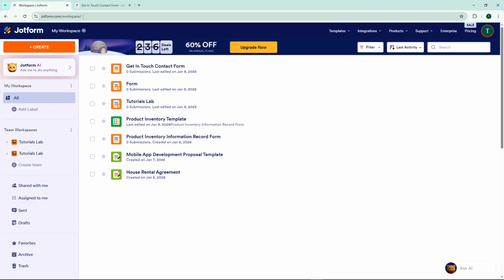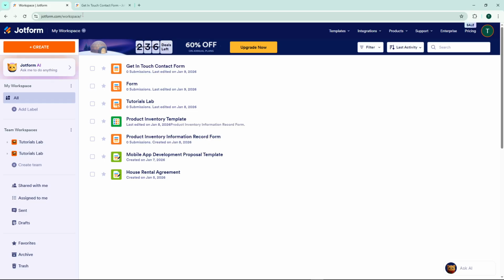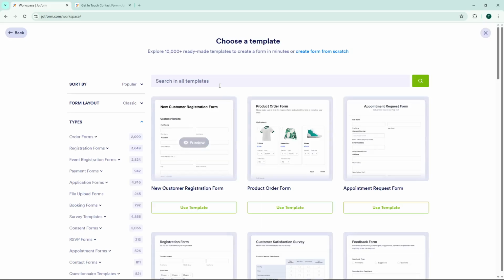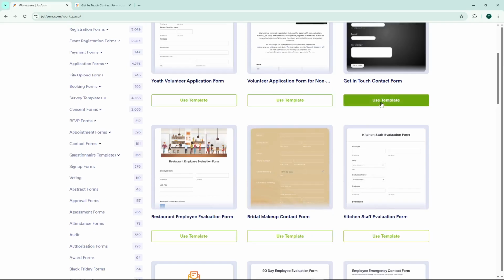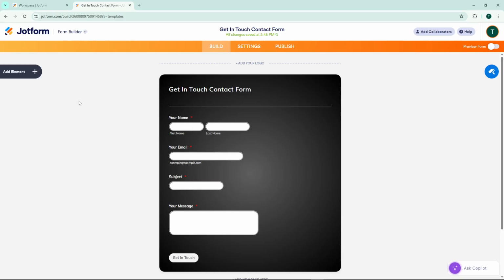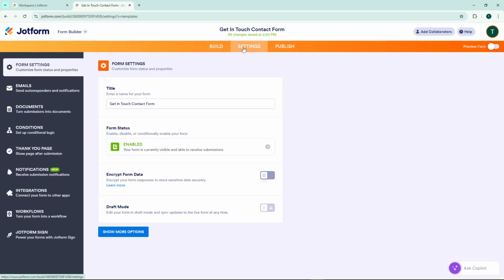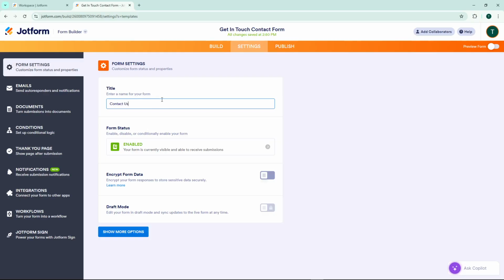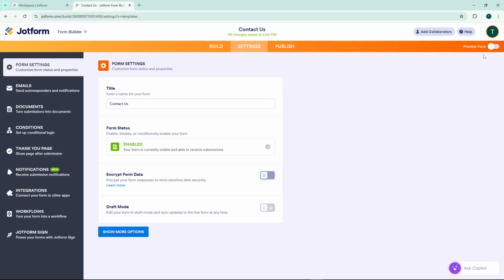How to Make Free Web Forms With Jotform (Tutorial 2026)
Along the way, you'll learn how to create free web forms Jotform, building online forms for free Jotform, design custom web forms using Jotform, free form builder tutorial Jotform, make an online survey with Jotform, set up free contact forms Jotform, Jotform free account form creation, easy web form creation using Jotform, step by step Jotform form guide, create powerful forms Jotform free, add free forms to website Jotform, Jotform tutorial for beginners web forms